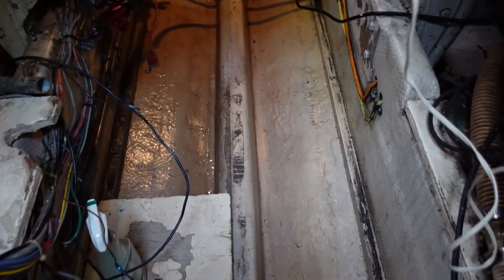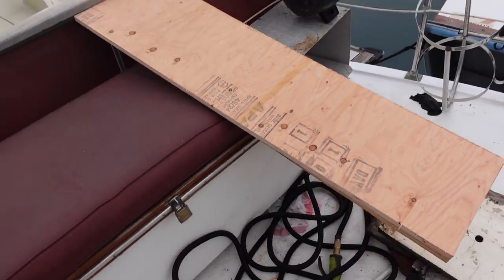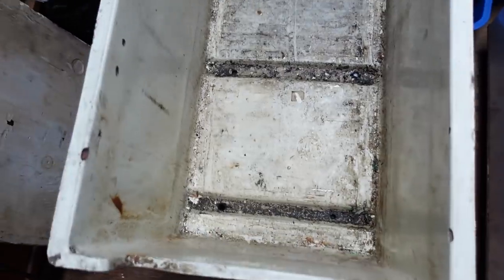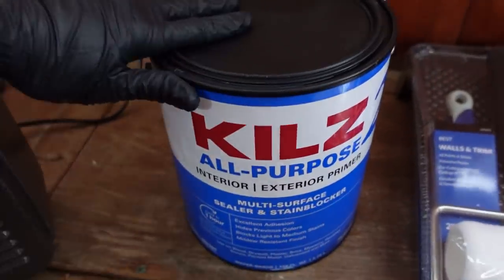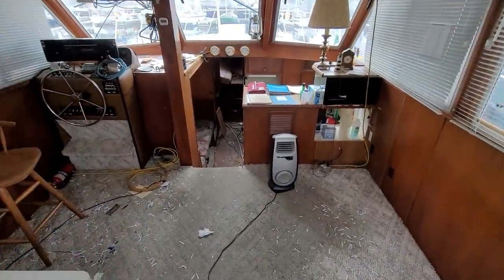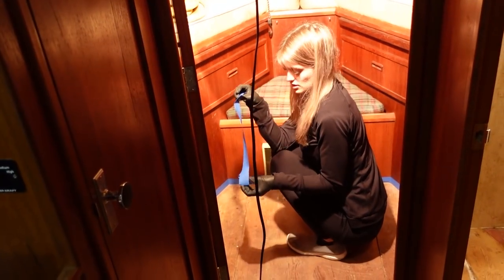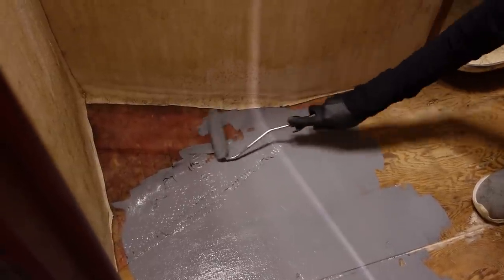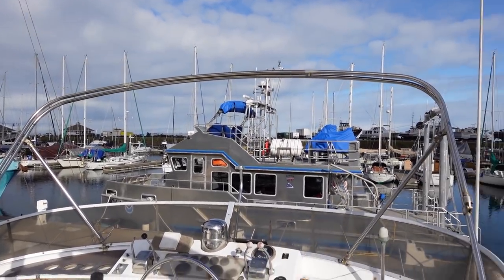Painting NASTY Interior Floors | Old Yacht Restoration | Ep. 8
We replaced the engine room floors, cleaned and painted the battery boxes, and painted the subfloors throughout our 1978 42' Uniflite Motor Yacht.

Support us as we continue our journey, get access to exclusive content, and chat with us: